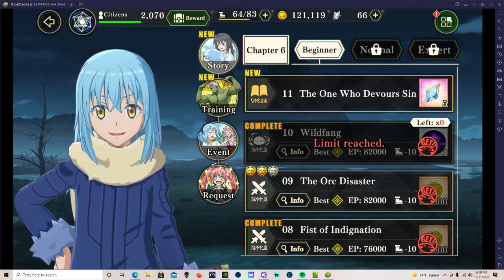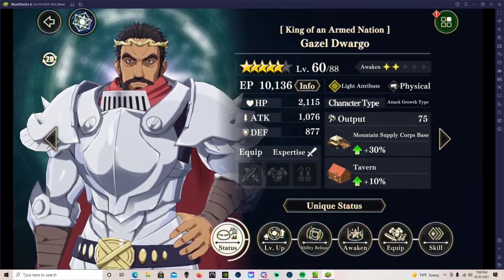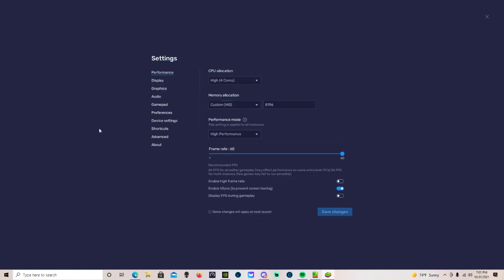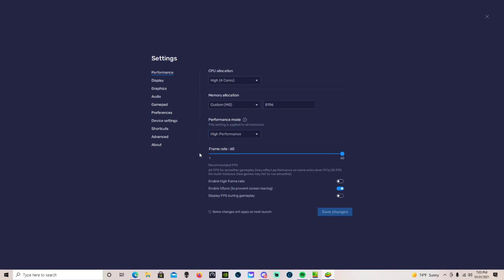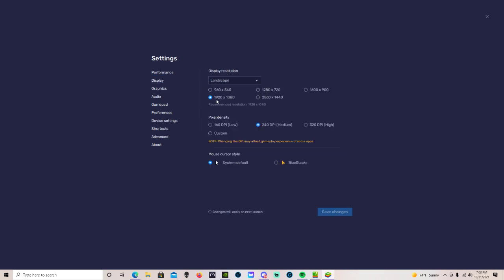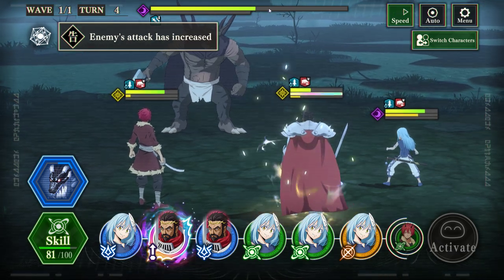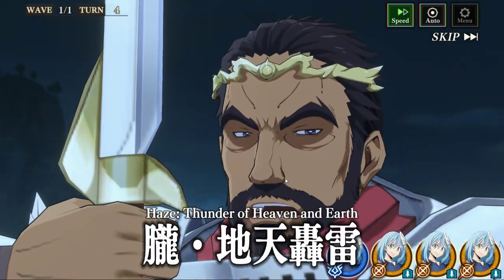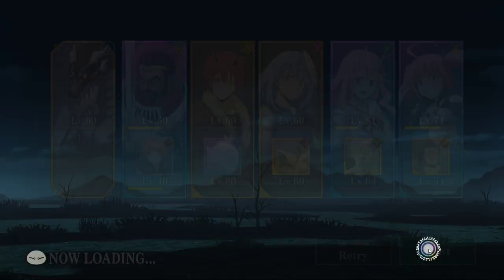Slime - Isekai Memories on BlueStacks 5 PIE64 BETA How To Fix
This video is to show how to fix few issue I was having with the game not wanting to really work on bluestacks 5 pie64 beta from random crashing screen freezing out of no where or freezing from characters using their special skill move. This video shows how I fixed it for me may it help you